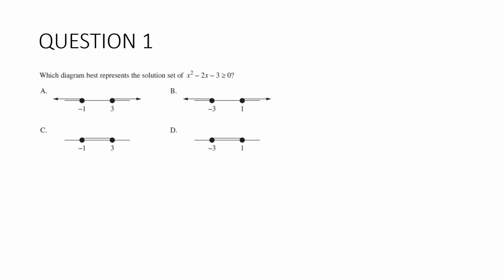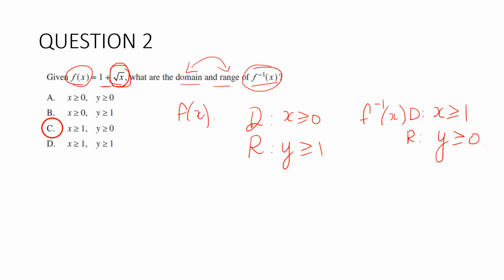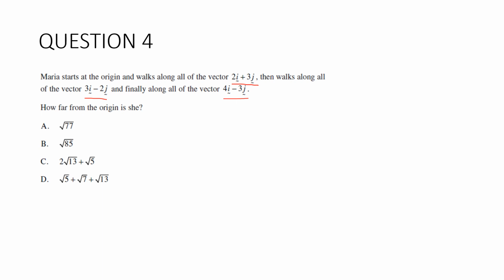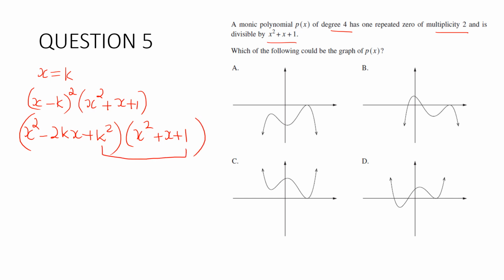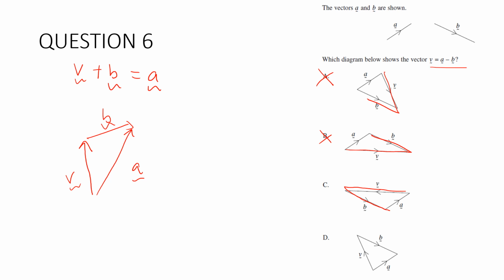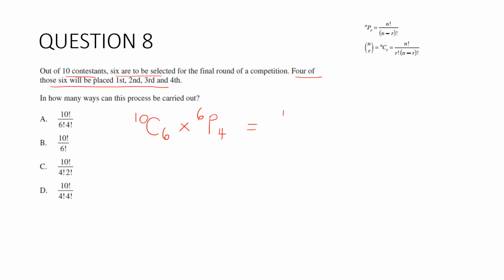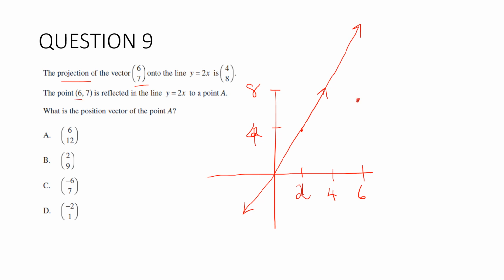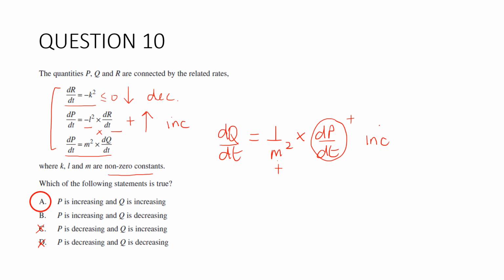2020 EXT1 HSC Exam - Multiple Choice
First of three videos for the solutions to the Extension 1 Maths HSC Exam 2020.